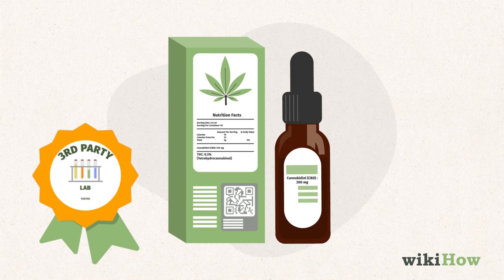How to Take CBD Oil Under Your Tongue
Learn how to take cbd oil under your tongue with this guide from wikiHow